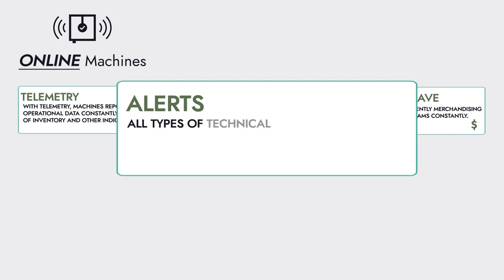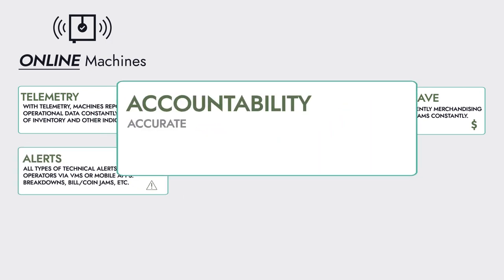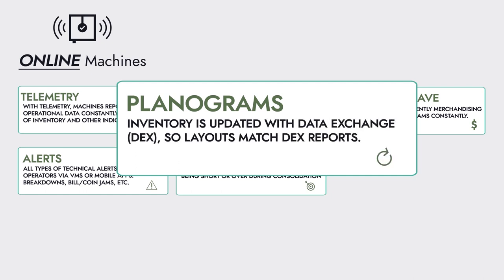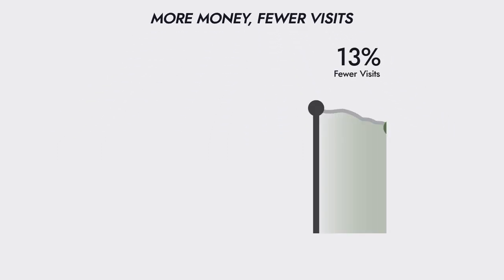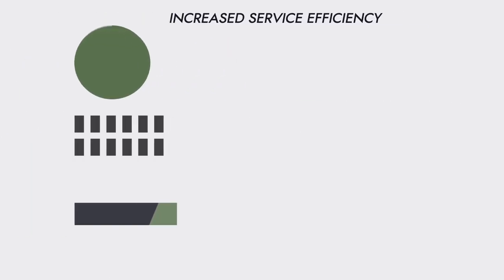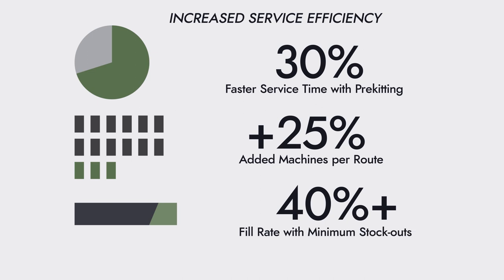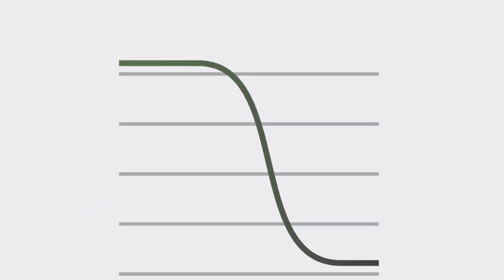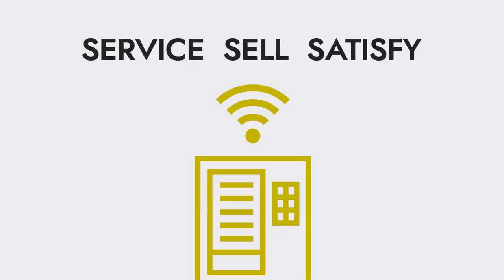The Benefits of Connected Vending Machines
In the age of the Internet of Things (IoT), tons of everyday items are being connected to the internet. Televisions, smart speakers, even toasters are put online so people can get more use out of them. And connected vending machines are no exception.

So what are the benefits of getting connected vending machines?

With telemetry, connected vending machines report sales, and operational data constantly - helping to keep track of inventory and other information.

This leads to Faster Service Time - Real-time data means you can better route machines and service them through prekitting - leading to a faster service time.

Save, save, save - Operators can service connected vending machines more efficiently, while merchandising and optimizing planograms constantly to decrease spoilage.

Timely Alerts - All types of technical alerts are sent to operators via vending management systems or mobile apps. Action can be taken on breakdowns, jams, and more.

Accountability - Accurate cash accountability decreases over / shorts and builds trust with drivers.

Accurate Planograms - Inventory is updated via DEX, so product layouts are always accurate.

All of these tools lead to BIG RESULTS.

Connected vending machines collect more money, through fewer visits. On average, operators visit machine 13% less, while collecting 42% more revenue.

Increased service efficiency results in 30% faster service time, leading to adding 25% more machines per route, and a 40% fill rate with minimum stockouts.

Expect fewer bring backs! Companies with offline machines experience around 30% of their product coming back on the end of the day. Connected machines bring that number to less than 10%.

Plus, stock-outs in online vending machines drop to less than 10%.

Take advantage of connected vending machines to service efficiently, sell more, and satisfy your customers better than ever!